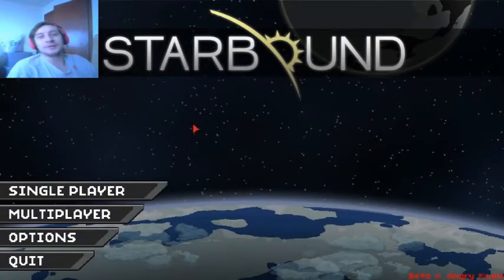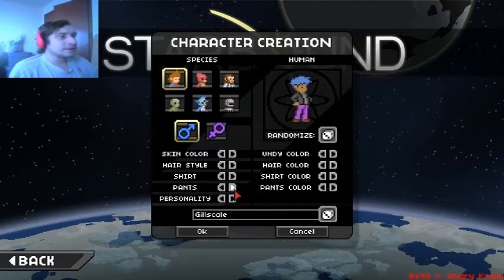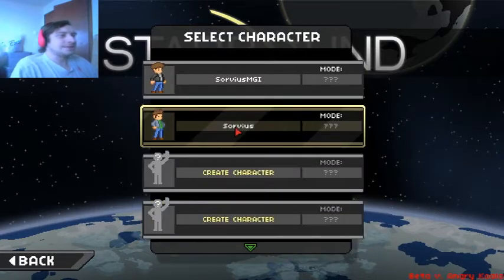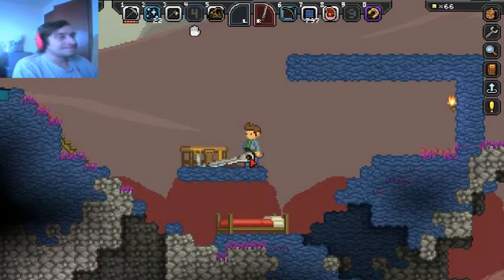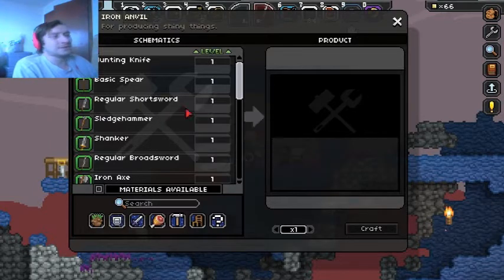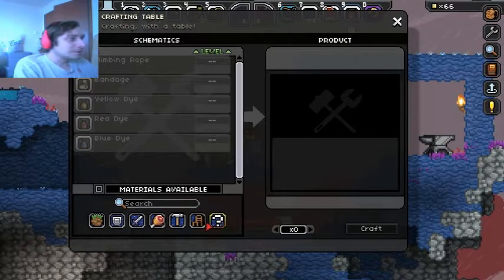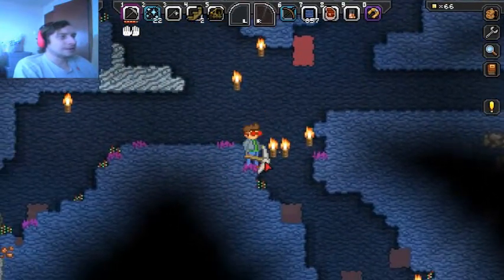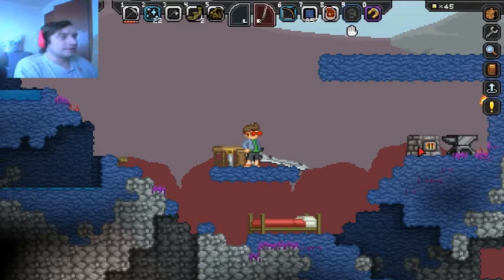Starbound #1 - "Minecraft meets Terraria meets SPACE!"